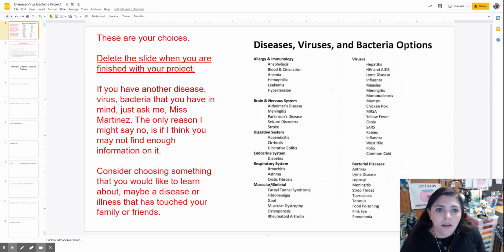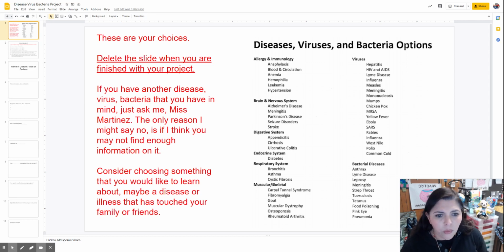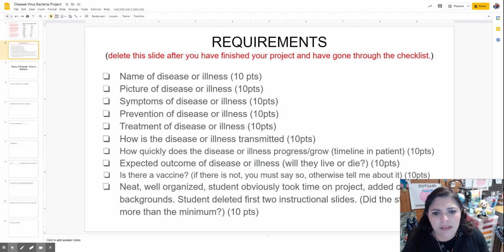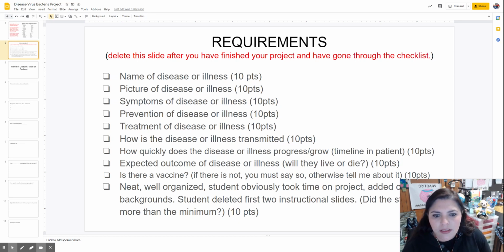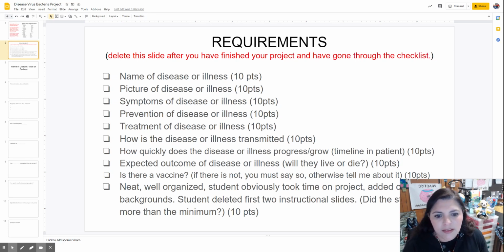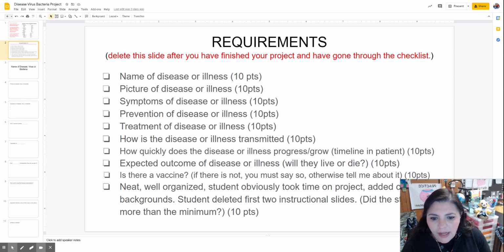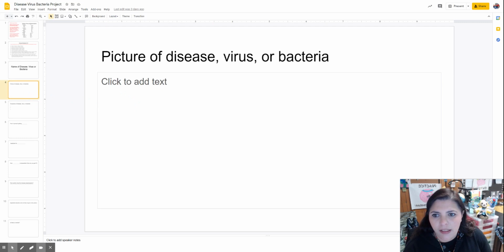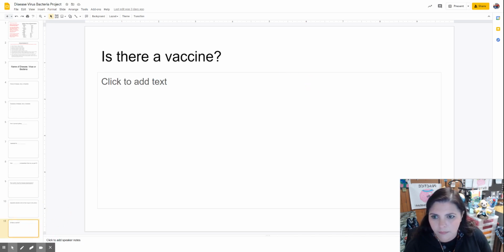Disease, Virus, Bacteria Project